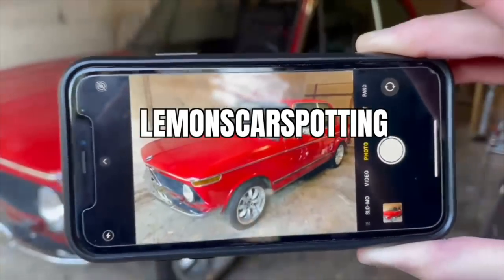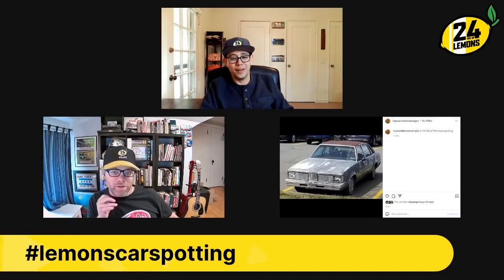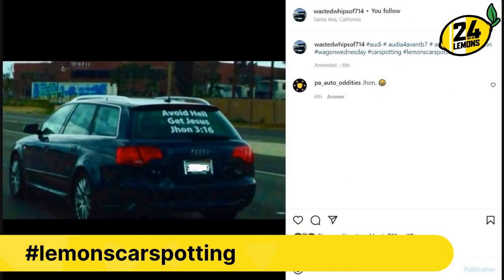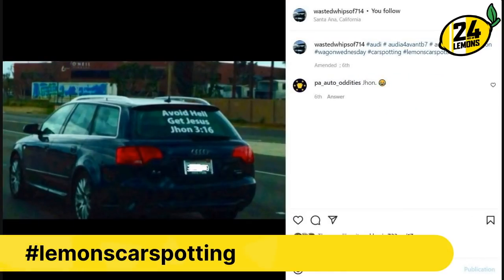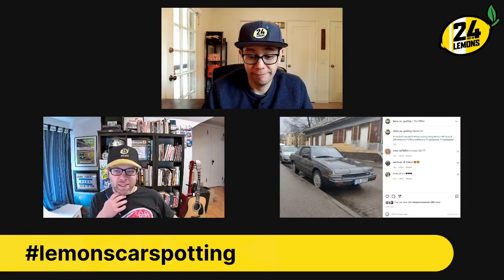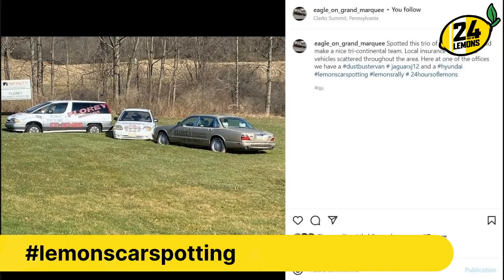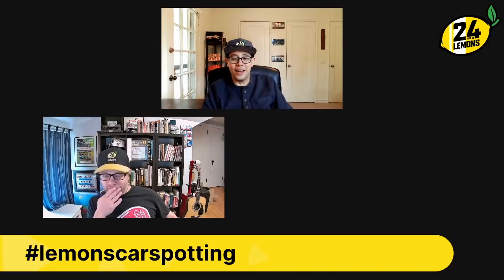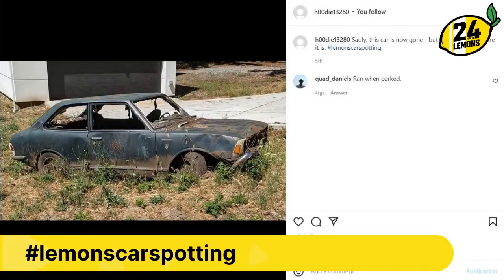lemonscarspotting 68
Nick and Eric talk Ford Fairmonts, Toyota Corolla "Peanuts" and more on this episode of lemonscarspotting.

Tag your pictures lemonscarspotting and maybe you'll see em in a future episode.